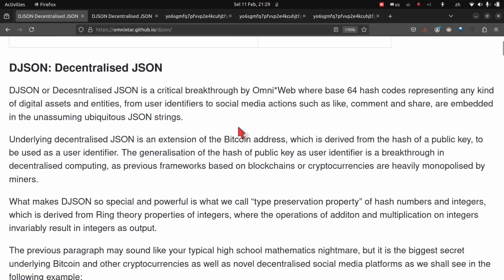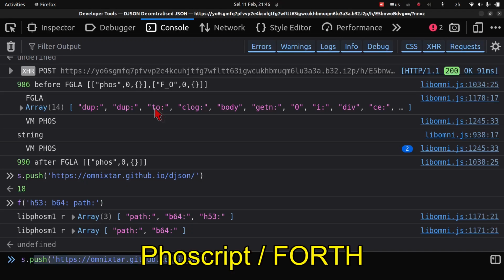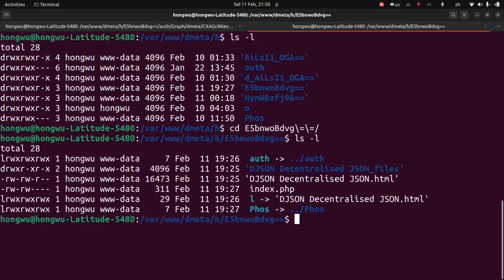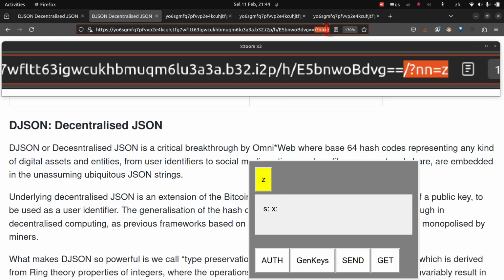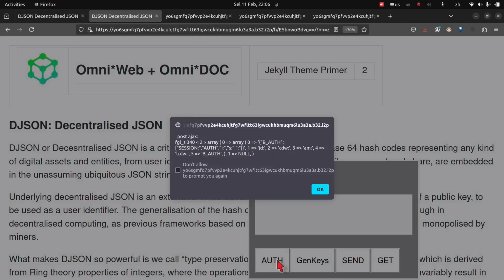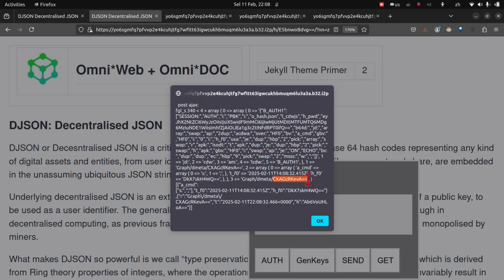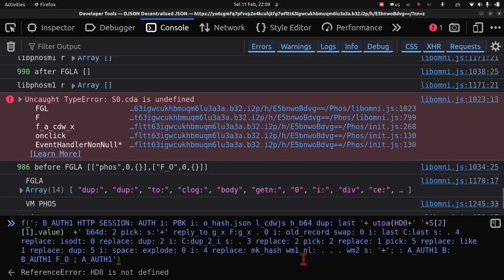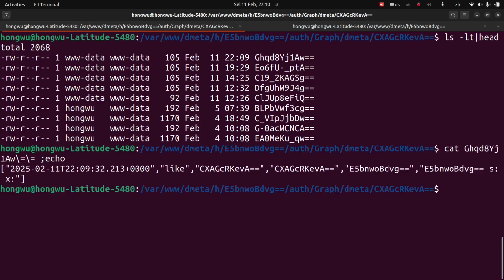DJSON: Decentralised JSON -- ULTIMATE generalisation of Bitcoin address and blockchain, w/o MINING.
Omni*Web: Set Up YrOwn GLOBALLY ACCESSIBLE Web Server w/o Domain Name System in 4 Simple Steps (I2P)